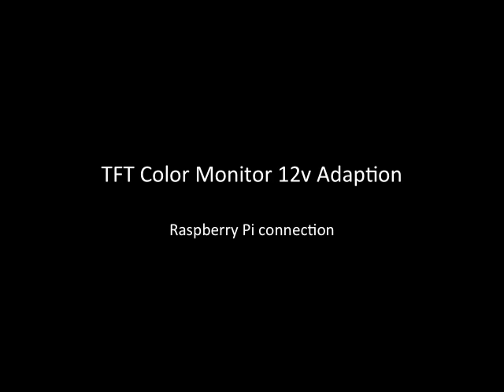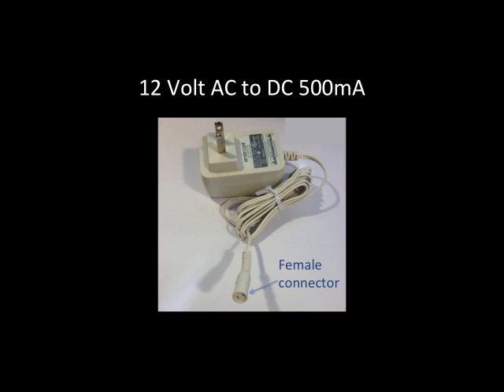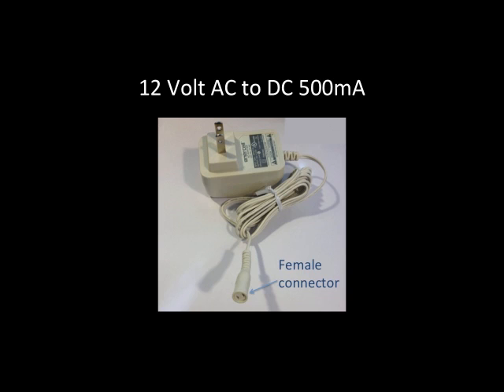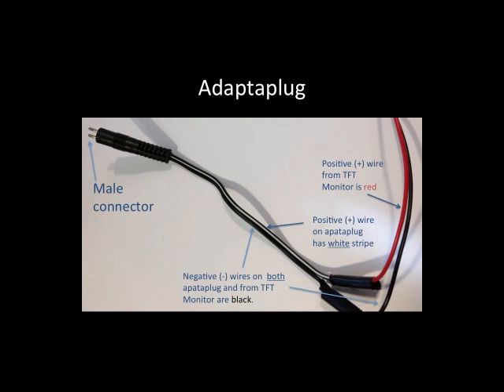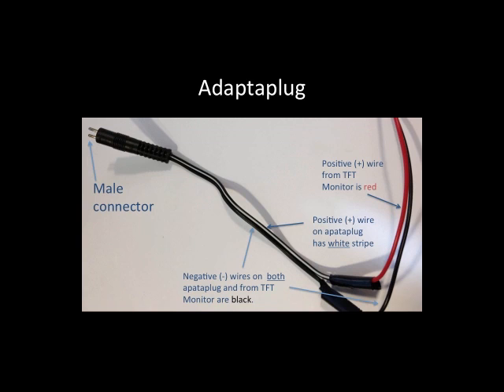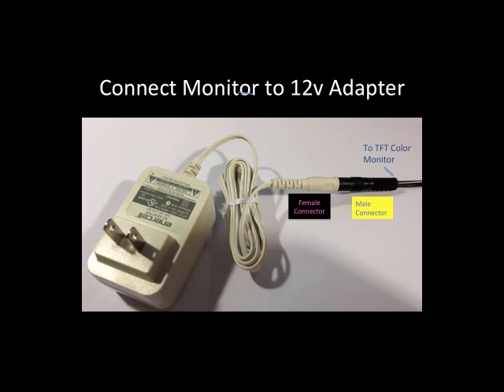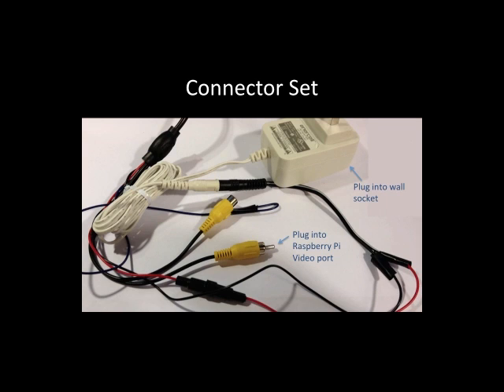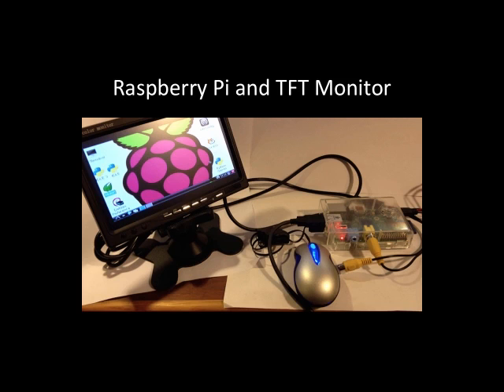Step by Step TFT Color Monitor Power Raspberry Pi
This video is a more detailed video of connecting a TFT Color Monitor
to a 12volt adapter for use with the Raspberry Pi computer.